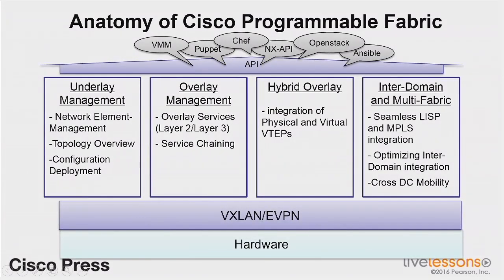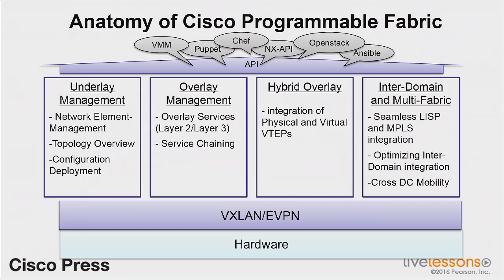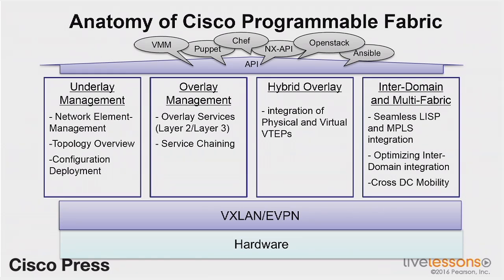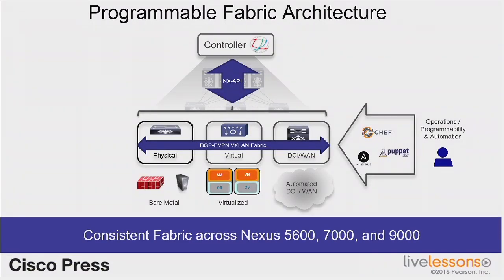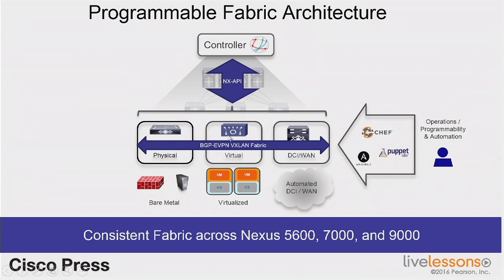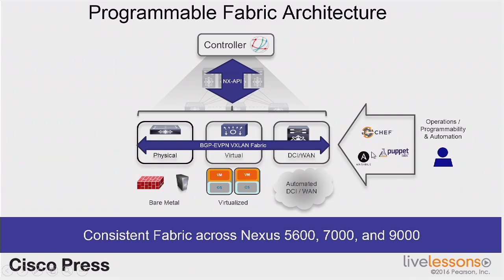005 1 4 Understanding Programmable Fabric